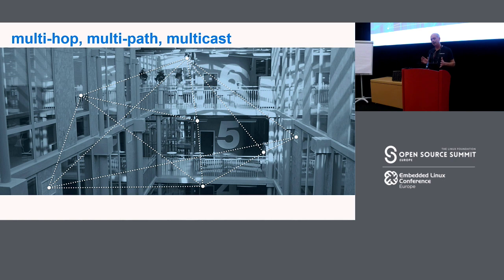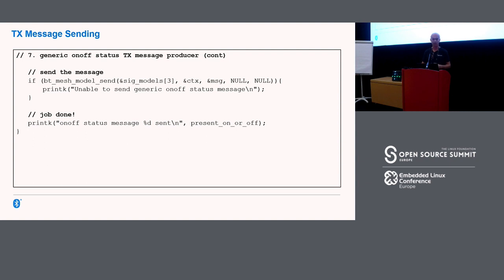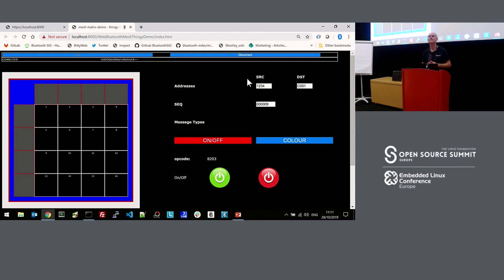Bluetooth Mesh and Zephyr - Martin Woolley, Bluetooth SIG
Bluetooth mesh was released in 2017 and allows secure networks of thousands of Bluetooth devices to be created. It uses Bluetooth Low Energy (LE) for radio communications and inherits its optimised, low power and other characteristics.

The Zephyr open source OS supports Bluetooth mesh on devices as affordable as the BBC micro:bit.

This session will explain the fundamental technical concepts of Bluetooth mesh, including models, messages, publish/subscribe, node composition and security keys and will explore what’s involved in implementing firmware that uses Bluetooth mesh on the Zephyr RTOS platform.